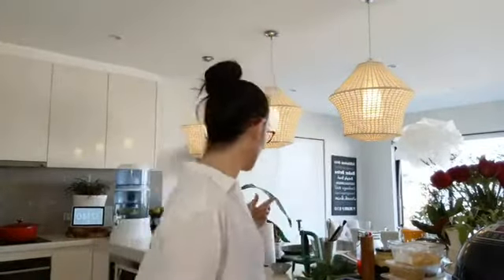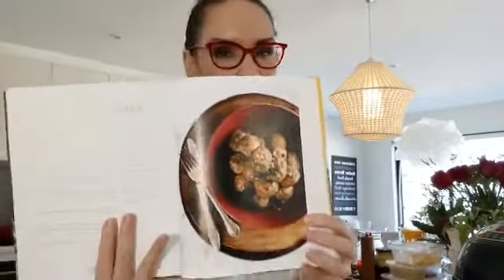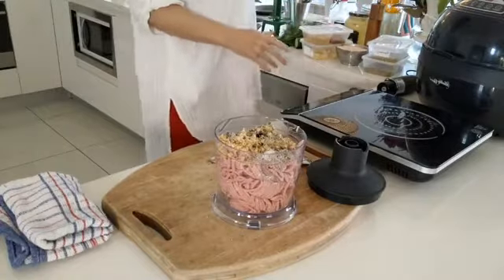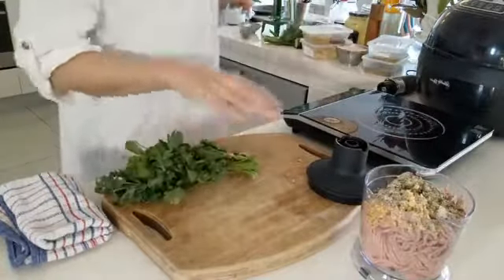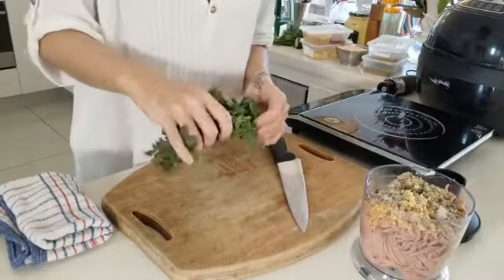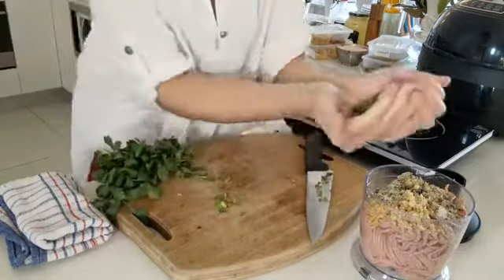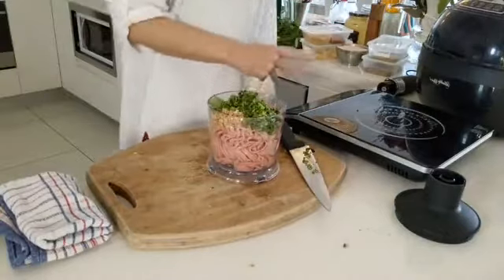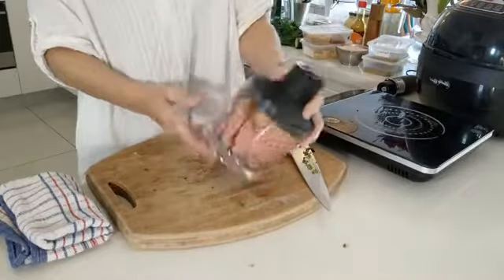How To Make Healthy Swedish Meatballs